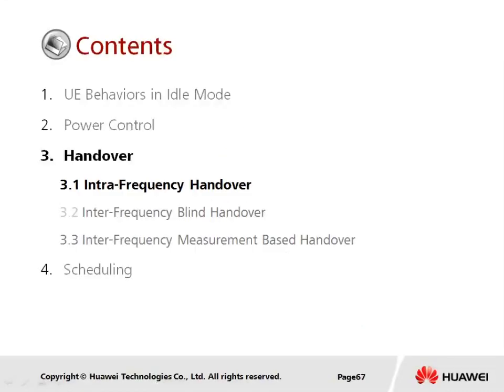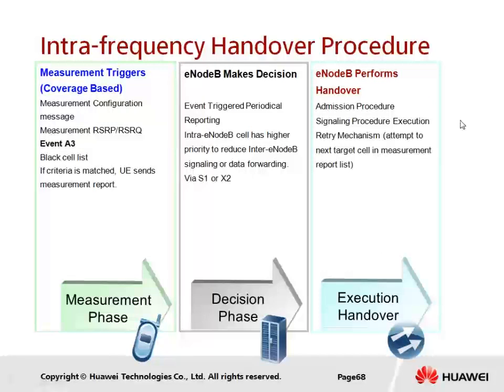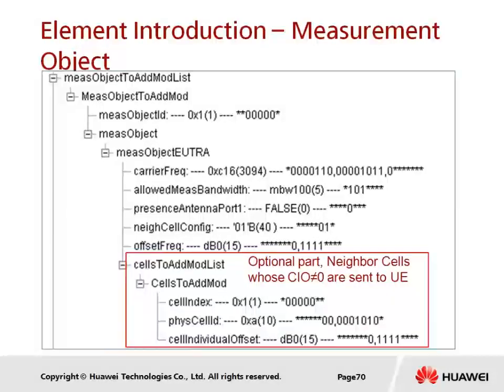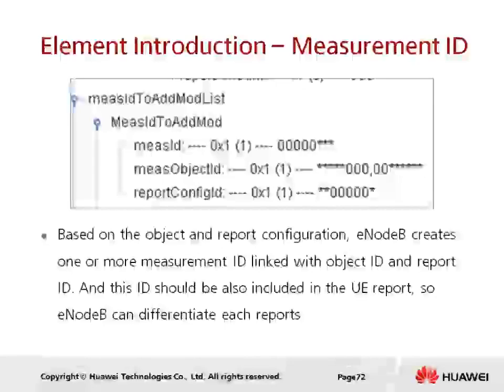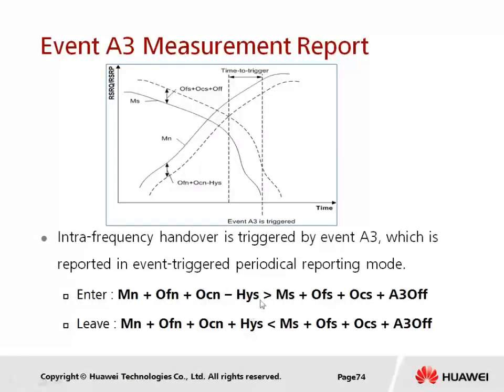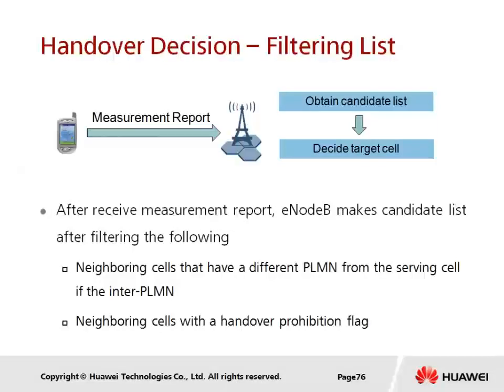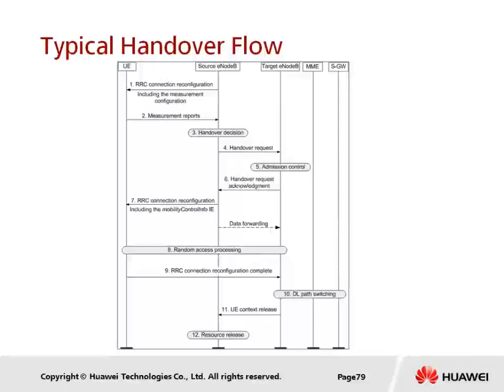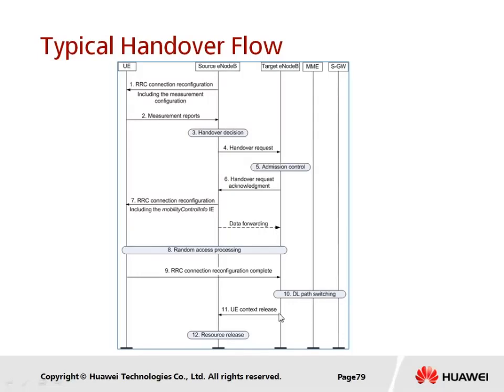08 Intra Frequency Handover